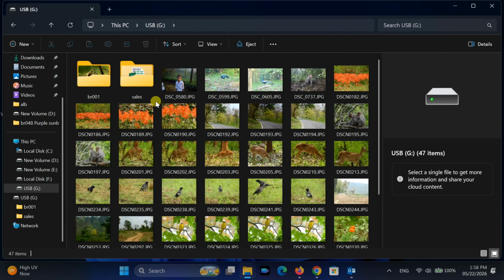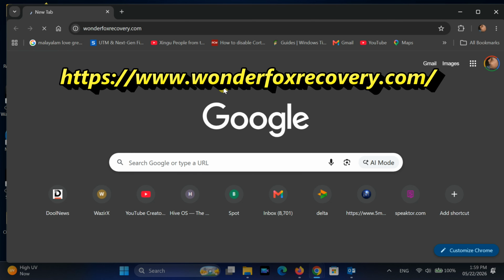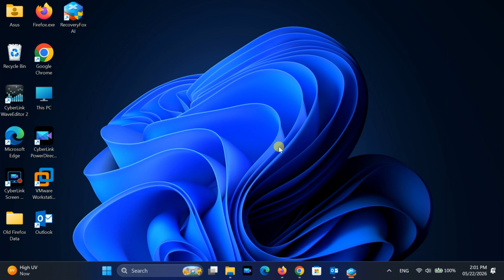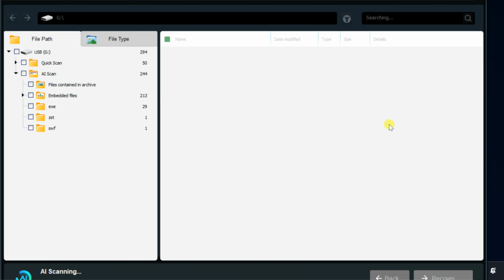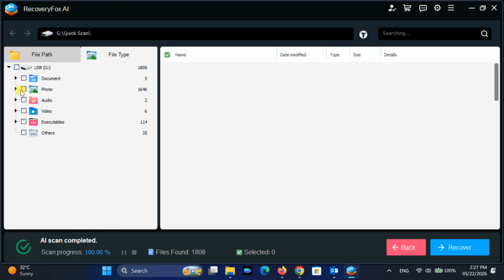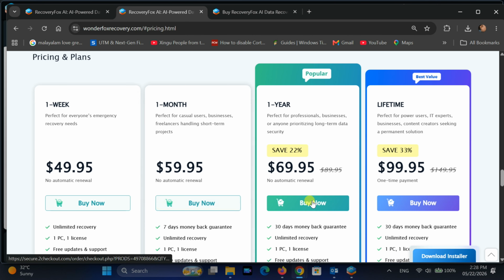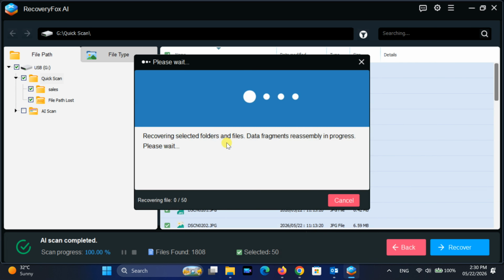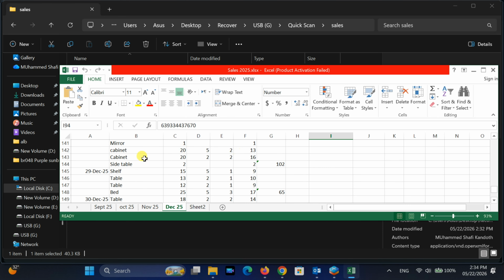AI File Recovery Software That Actually Works!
Recover deleted files easily using RecoveryFox AI in this step-by-step tutorial.

In this video, I deleted photos, videos, and Excel files from a USB drive, then used RecoveryFox AI to scan and recover all files successfully.

If you accidentally deleted important files from a USB drive, hard drive, SSD, or memory card, this video may help you recover them quickly.